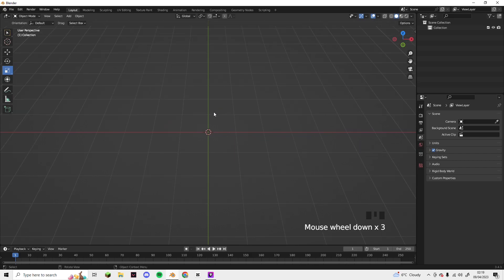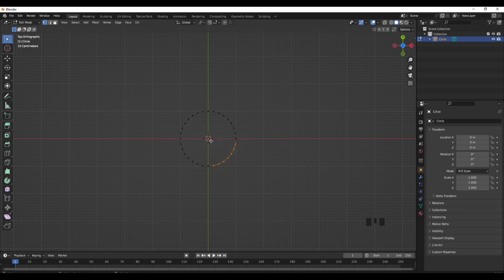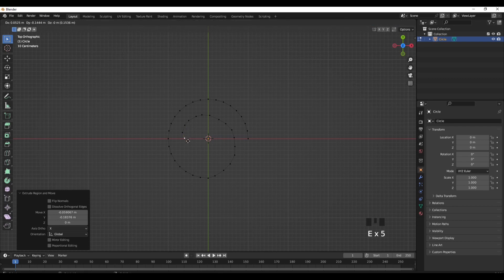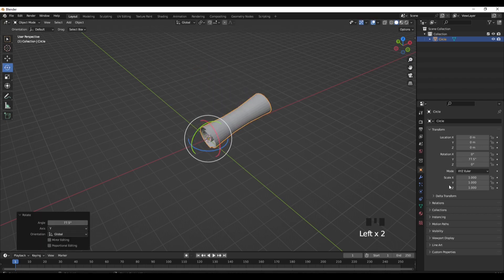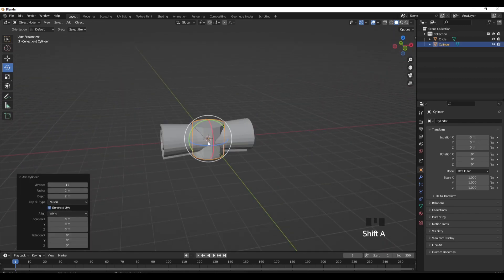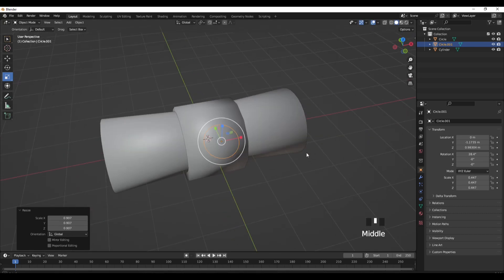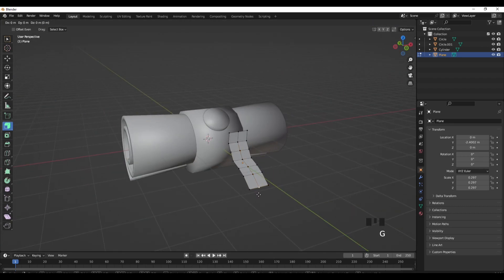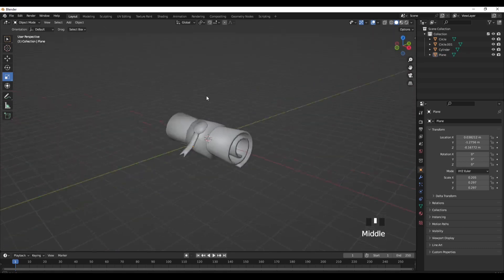How to Create A Simple Scroll In Blender 3.4 Tutorial New!